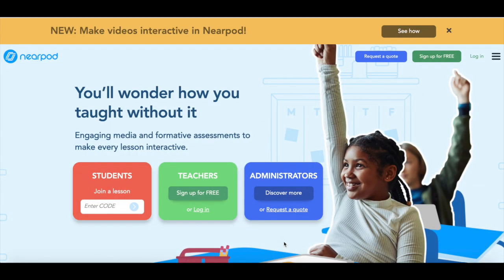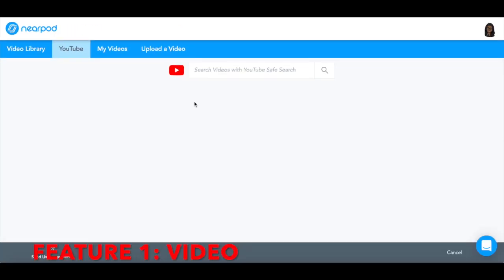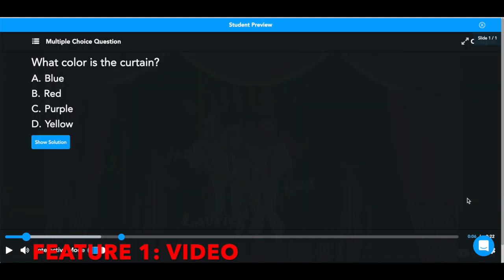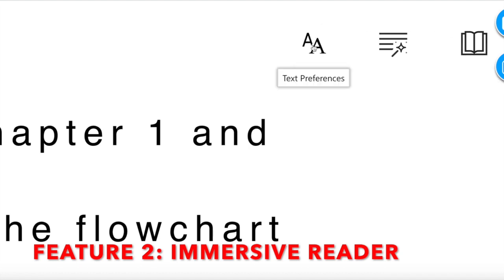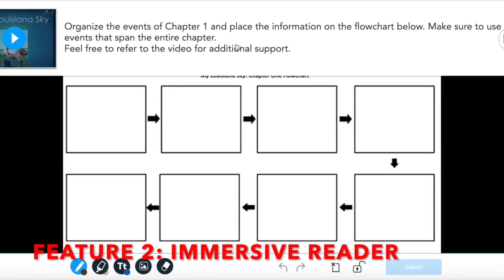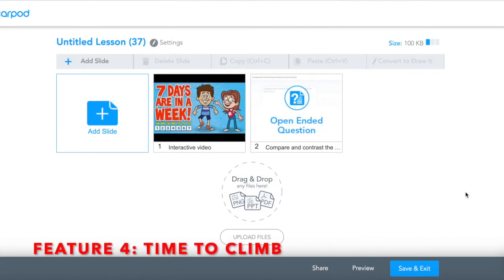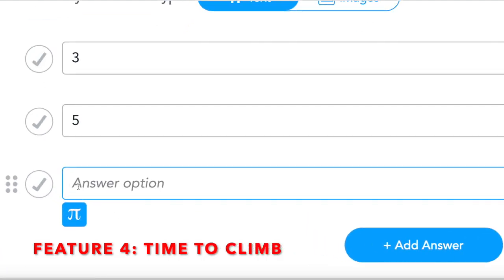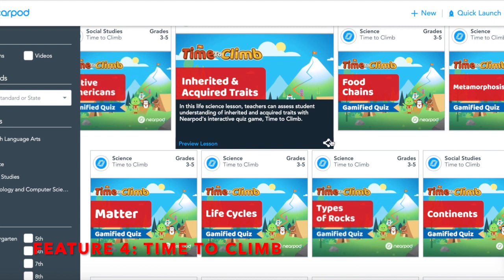New in Nearpod